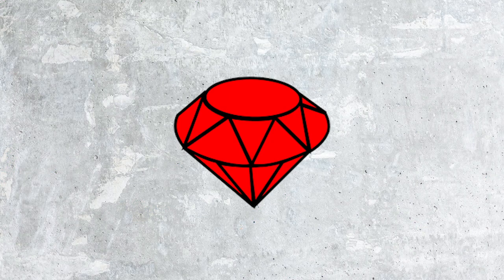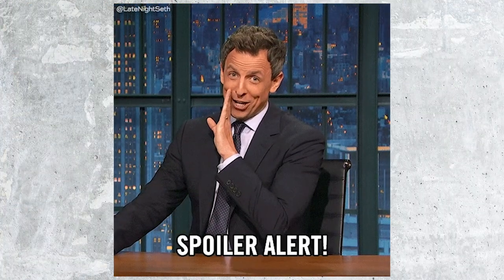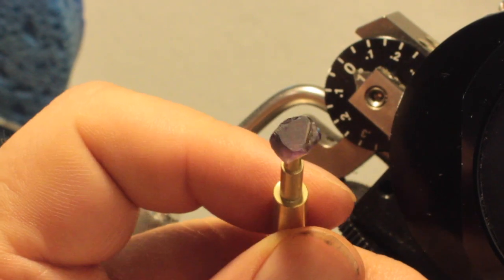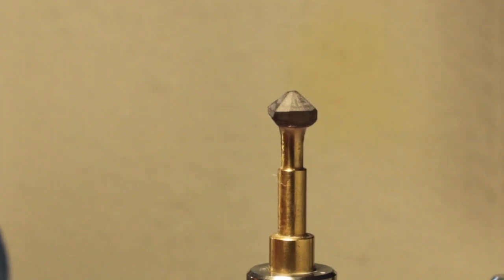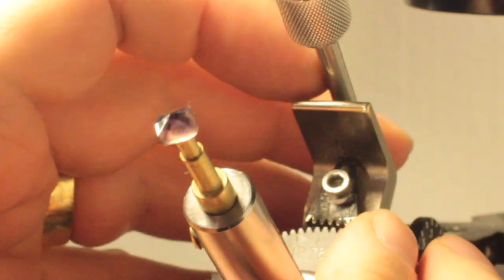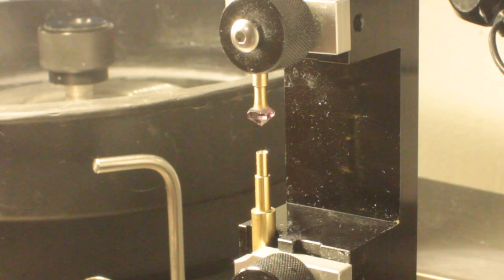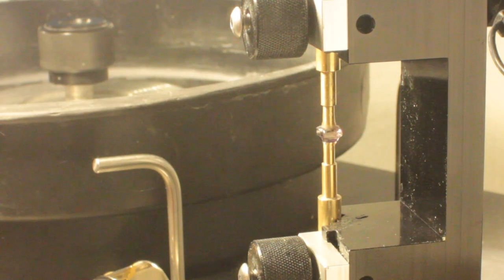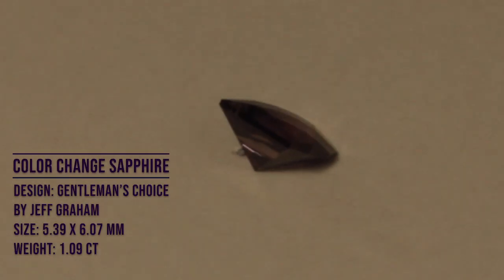Gem Cutting Tutorial: Color Change Sapphire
In this weeks video, Michael cuts a rare Color Changing Sapphire. This miraculous stone transforms based on the type of lighting it is under and Mike explains why. Watch as he cuts this colorful corundum into the Gentleman's Choice cut by the late Jeff Graham.